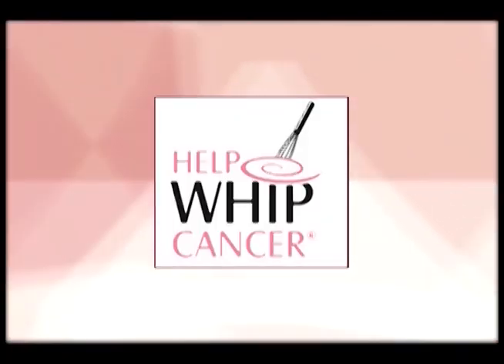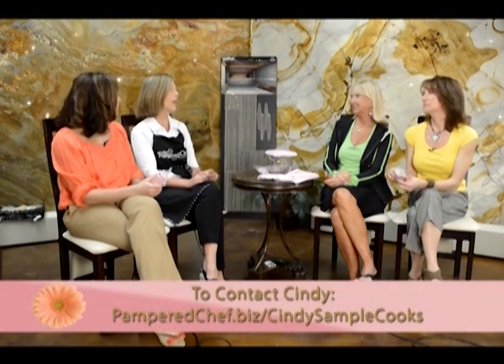WHHI-TV's Girl Talk | The Pampered Chef | 04-22-2013 | whhitv.com